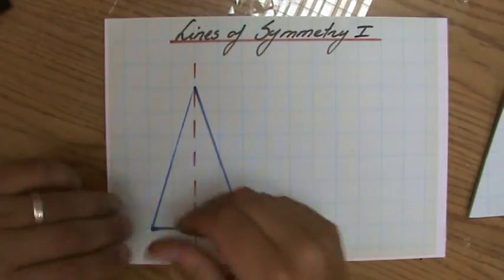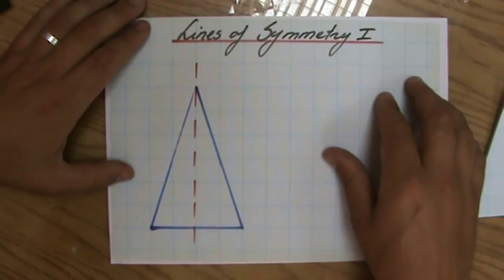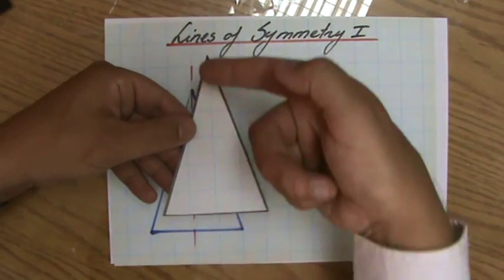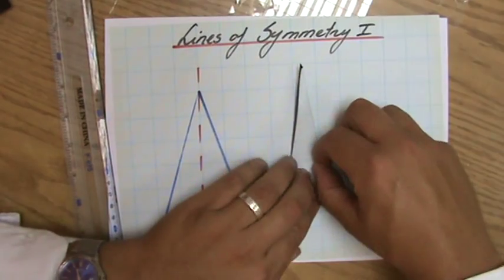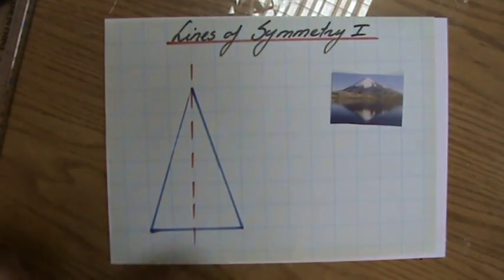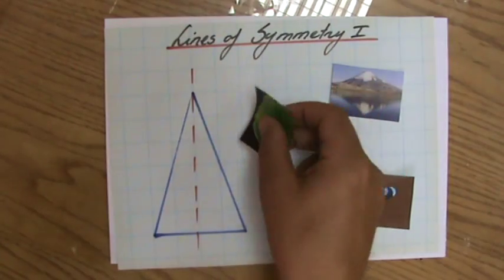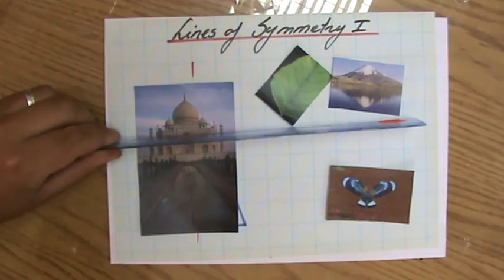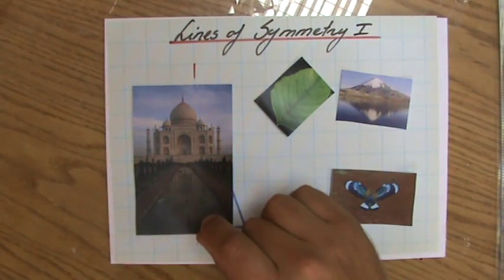What is Symmetry 2 - ExplainingMaths com IGCSE GCSE Maths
Learn all you need about Symmetry.  By looking at example questions you will understand everything you need to know about this Maths topic in order to pass your next Maths exam.  for more FREE resources. Good luck and have fun!